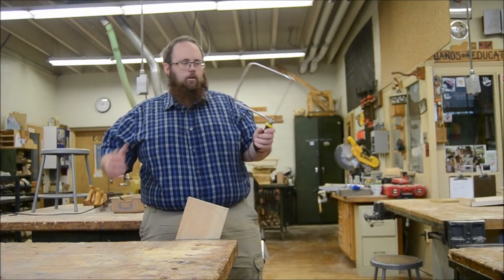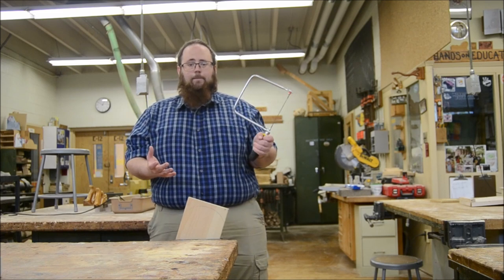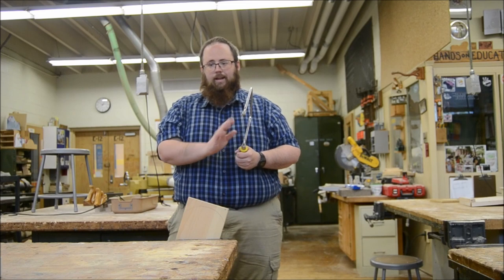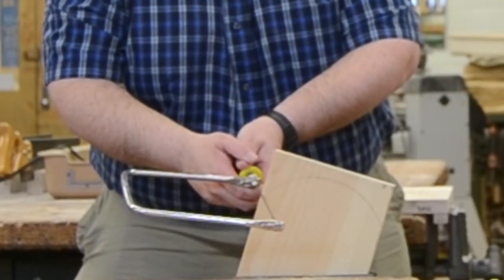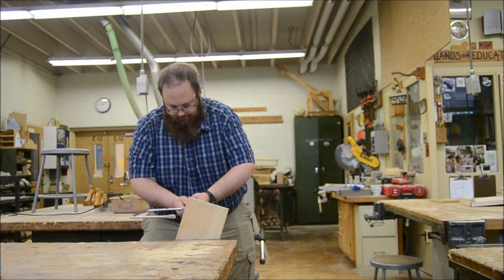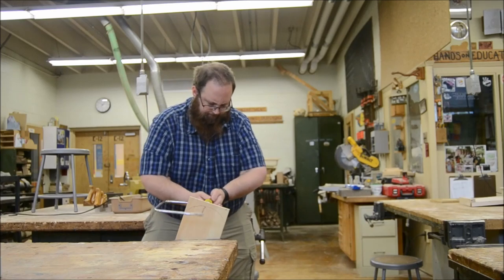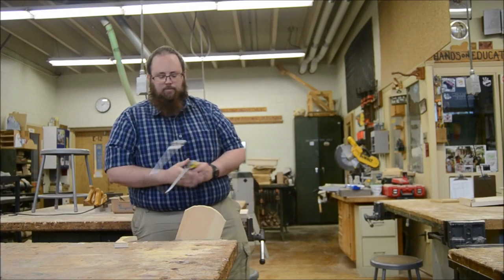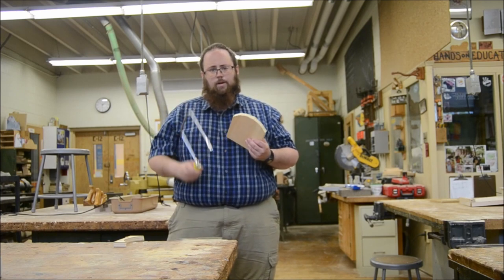Coping Saw - Cutting Curves (Wall Box Back)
In this video you will see how to use the Coping Saw to cut a large radius curve. This is similar to cutting the tombstone shaped back from the Middle School Wall Box project.